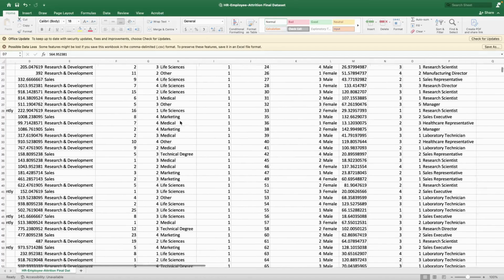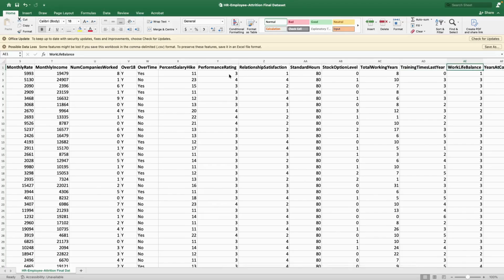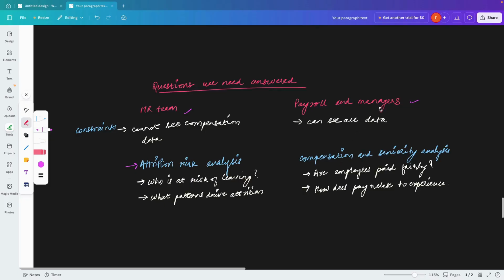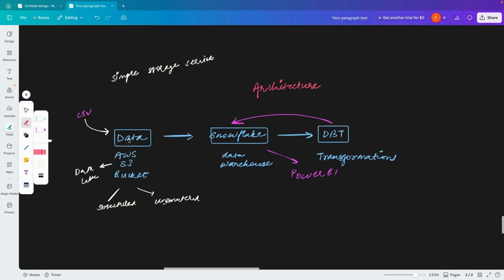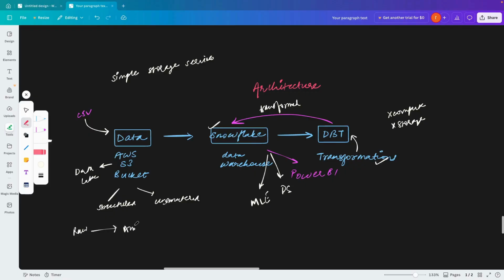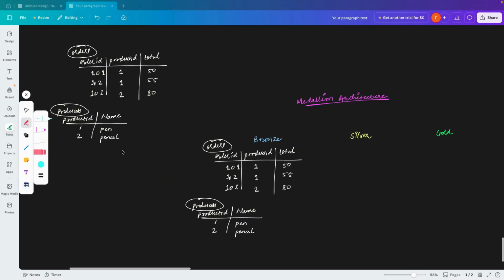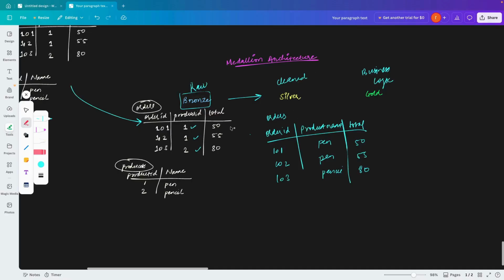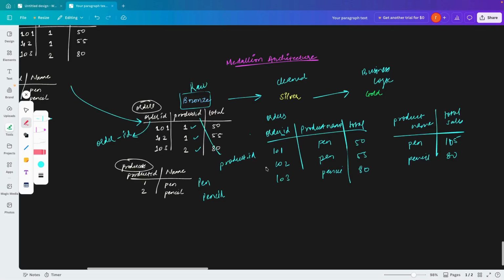dbt + Snowflake Project Overview | Architecture, Tools & Use Cases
In this video, we walk through the complete overview of a real-world dbt project built on Snowflake. Before jumping into building models, it’s important to understand the dataset, business questions, project architecture, tools used, and the medallion architecture approach (Bronze → Silver → Gold).

This video sets the foundation for the entire dbt project series and helps beginners clearly understand how an end-to-end dbt workflow is designed in modern data engineering.

📚 Topics Covered
1️⃣ Dataset Overview
2️⃣ Business Questions for Analytics
3️⃣ dbt Project Architecture
4️⃣ Tools & Technology Used
5️⃣ Medallion Architecture (Bronze → Silver → Gold)

dbt project tutorial, dbt architecture explained, medallion architecture dbt, snowflake dbt project, dbt end to end project, modern data stack dbt, dbt bronze silver gold layers, dbt beginner tutorial, dbt project walkthrough